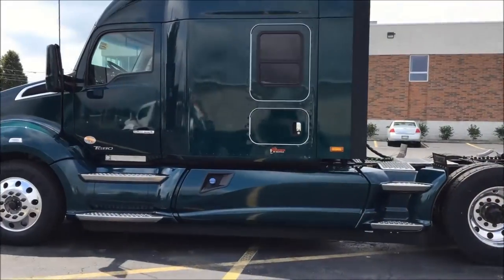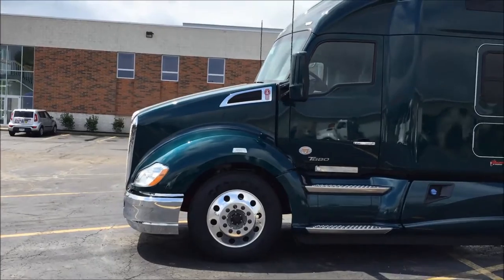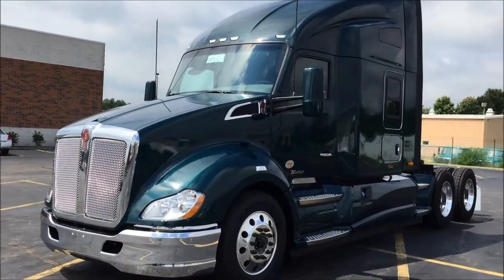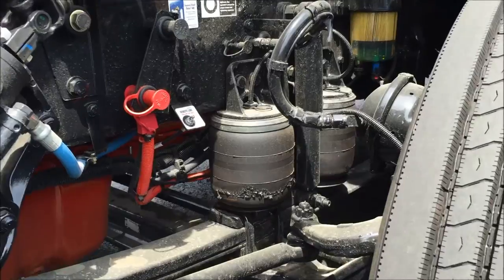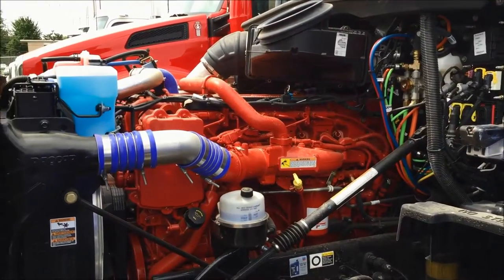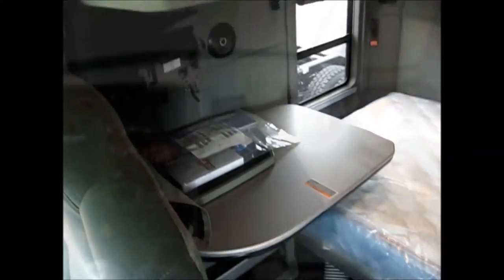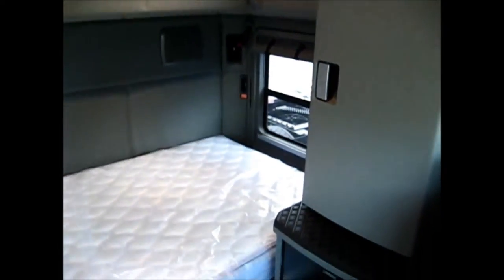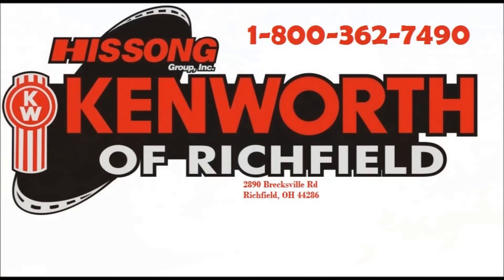Kenworth of Richfield - T680 200850R 76 in. Sleeper ISX15 -SOLD!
We are Ohio's preferred truck sales and service dealer. We offer the best quality and truck life-cycle in the business. Whether looking to purchase or for a repair, come visit us today!

Kenworth of Richfield
2890 Brecksville Rd
Richfield, OH 44286